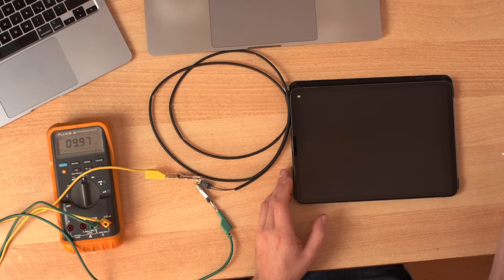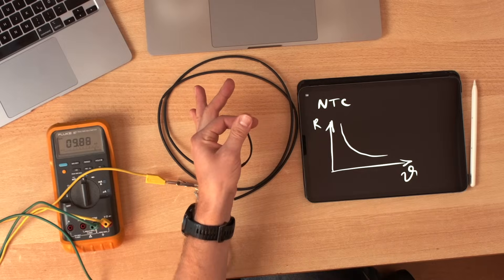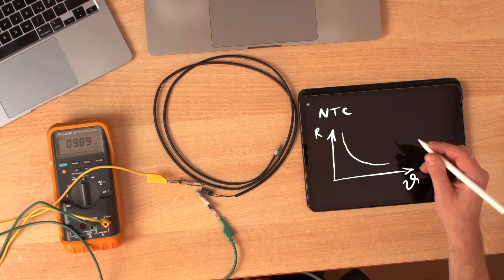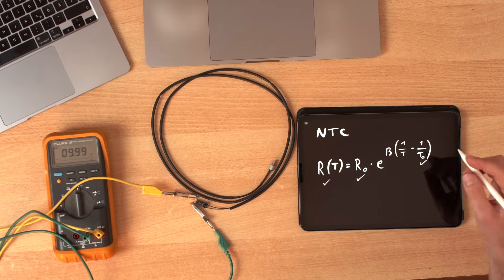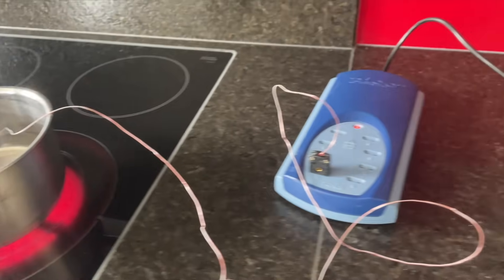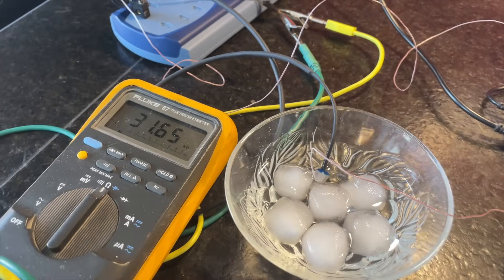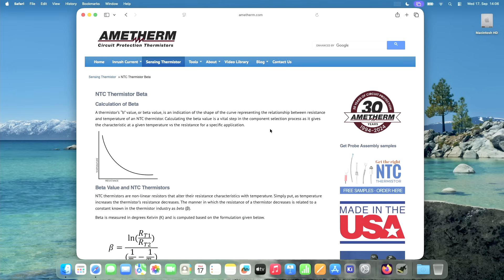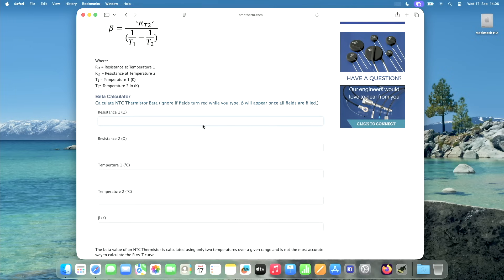NTC Without Markings: How Do You Measure It?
RØDE NTG2